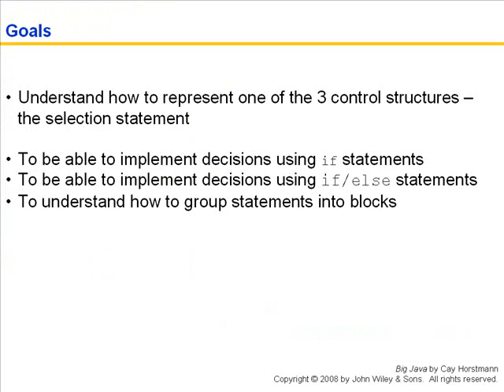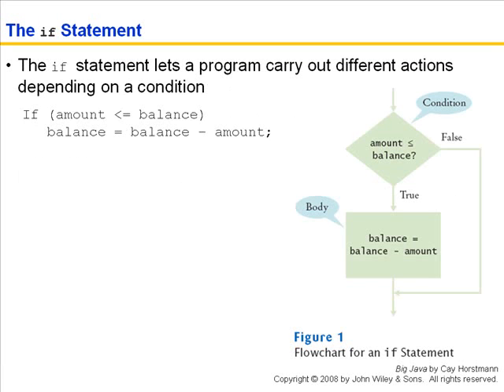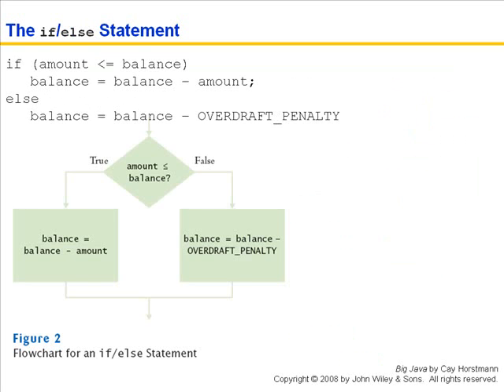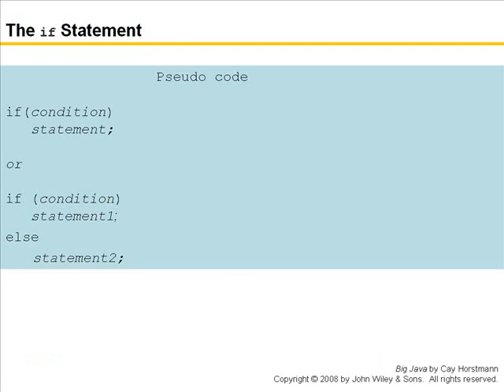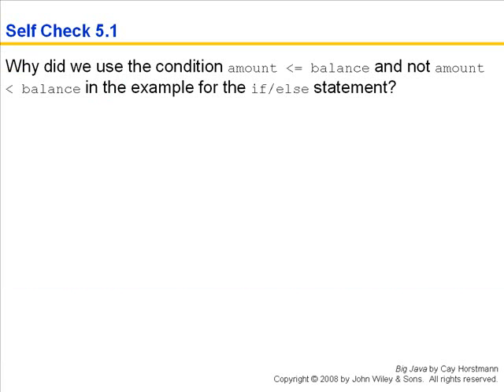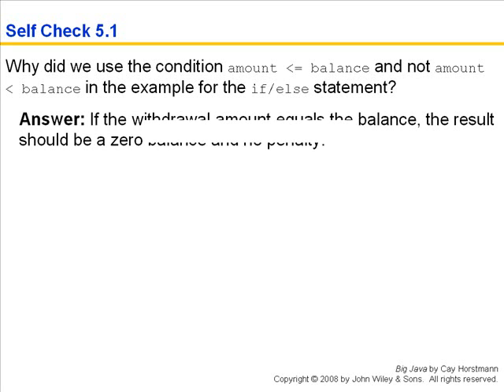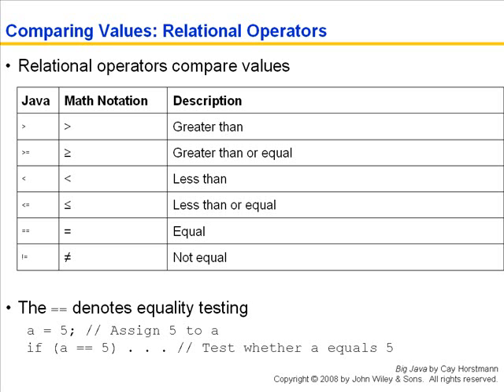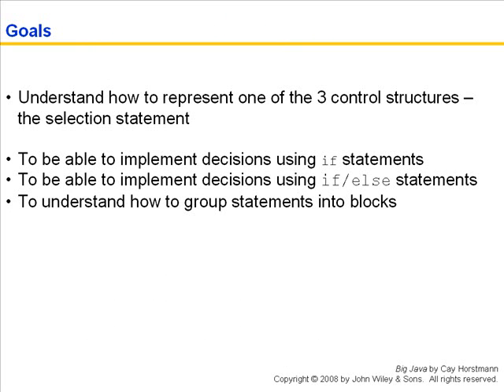Decisions part 1